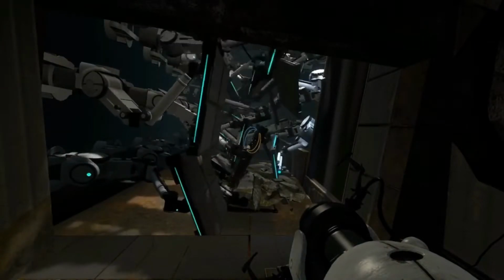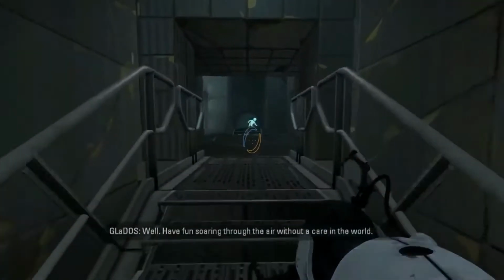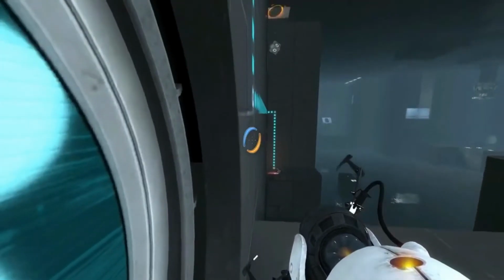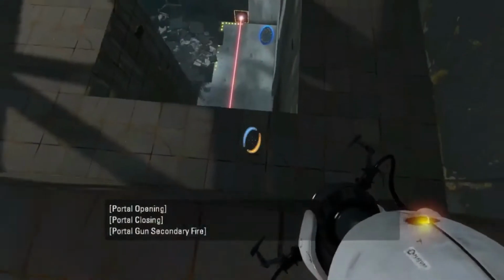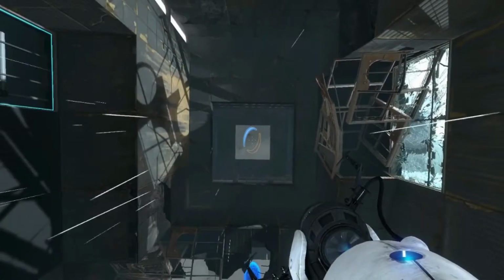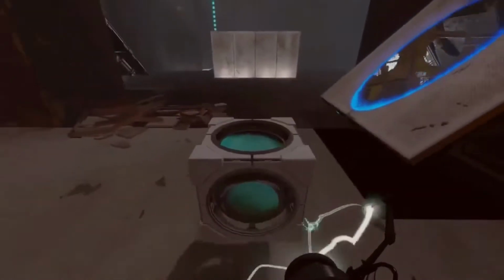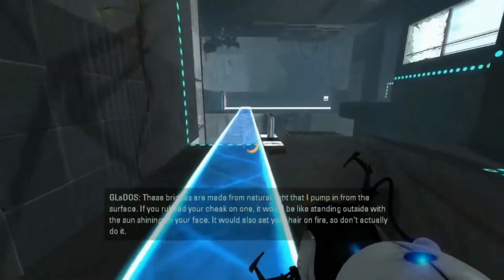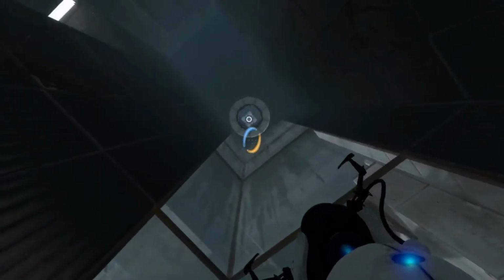Portal 2 - Part 2 | PAClassics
These Subtitles Are Annoying!!!
*Note: We never completed this playthrough*

Recorded: 6/22/17
Game: Portal 2
Gameplay with:
ButtonMasterGaming (Ethan)
ThePixelAdventurer (Josh)
Crat Strat (Cary)